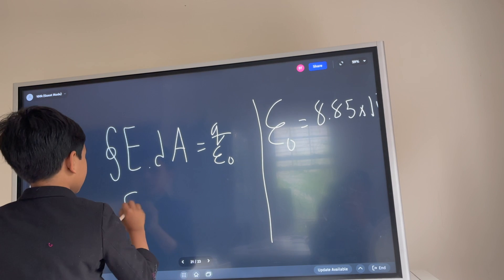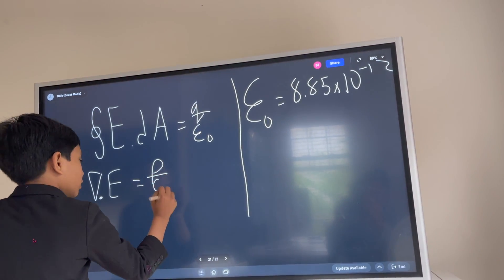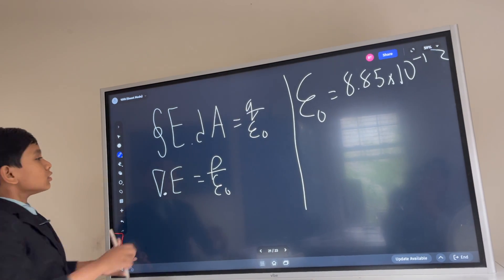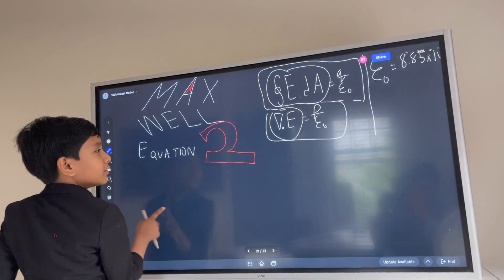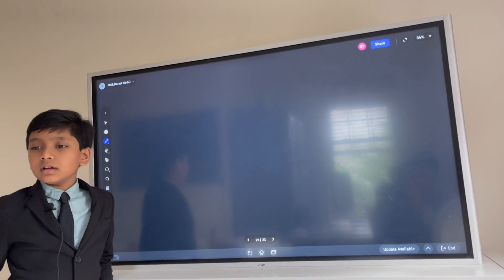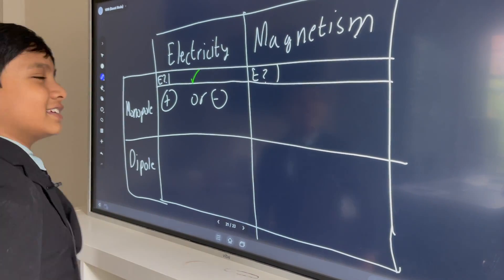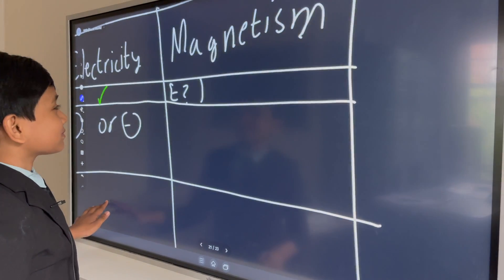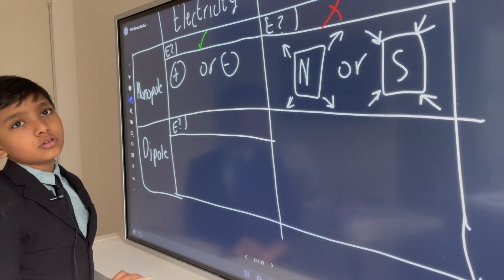Maxwell Equation 2 | Prof. Soborno Isaac Bari